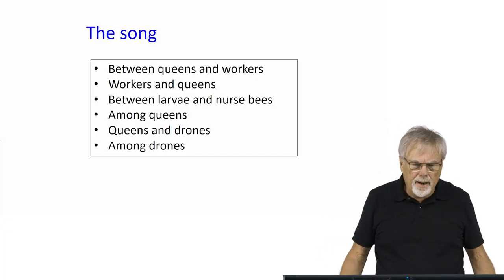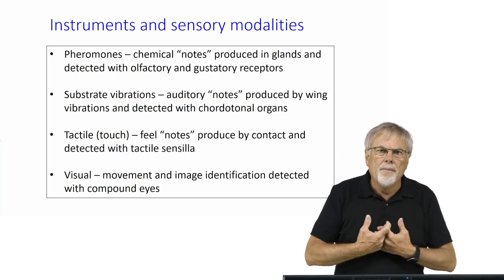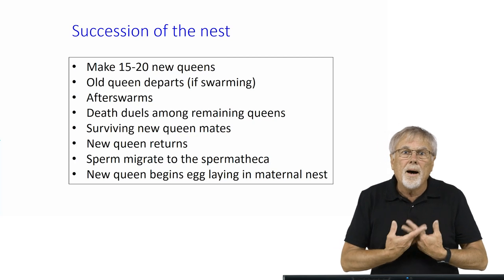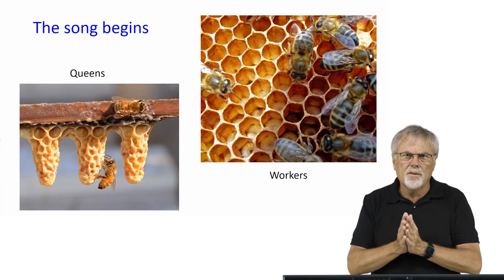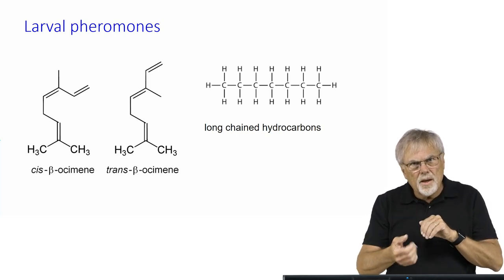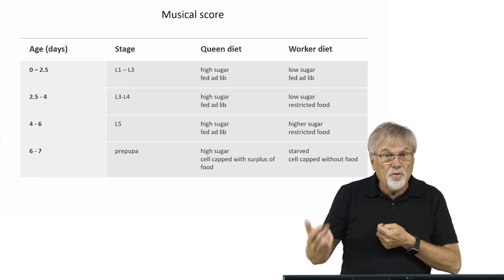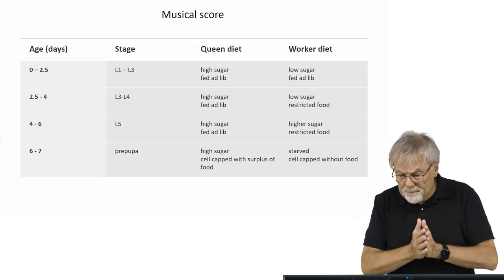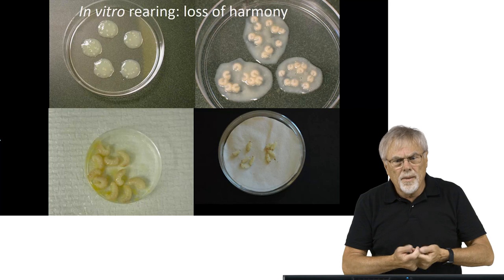EPISODE 2: The Song Begins - Making a New Queen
Episode 2 shows how communication in bees takes place over several sensory modalities between different members or castes of the colony.  They include sound, sight, substrate vibrations, and chemicals, forming the notes of the song.  Chemical communication between larvae and workers orchestrates the production of queens and workers regulating the proper timing, quantity, and quality of food fed by nurse bees.